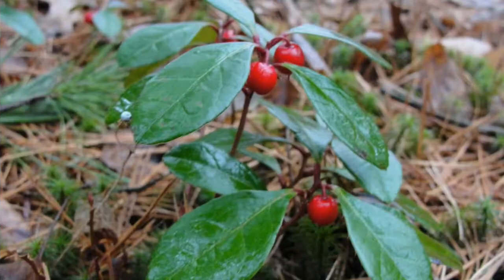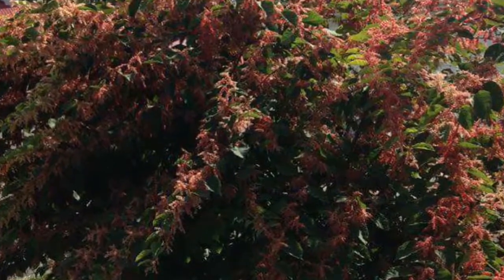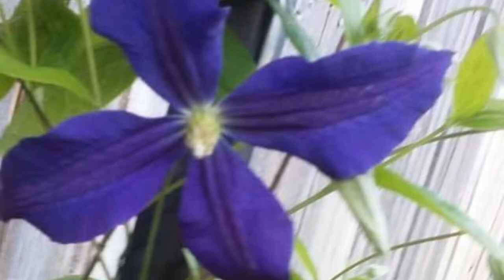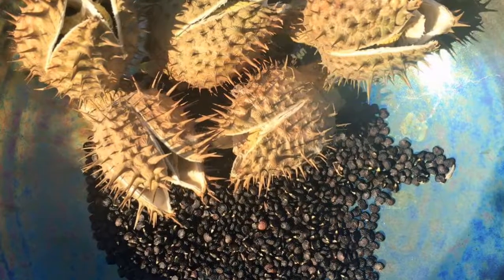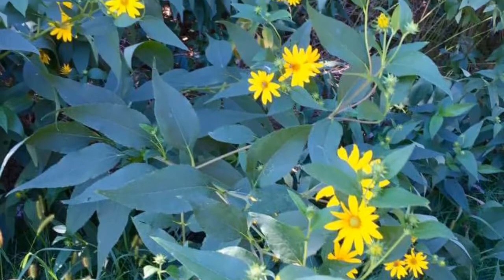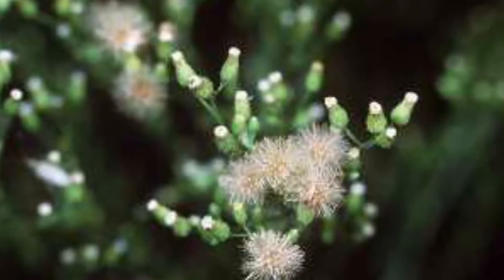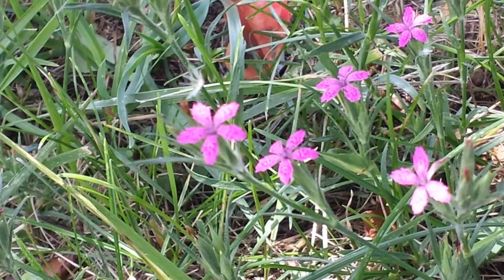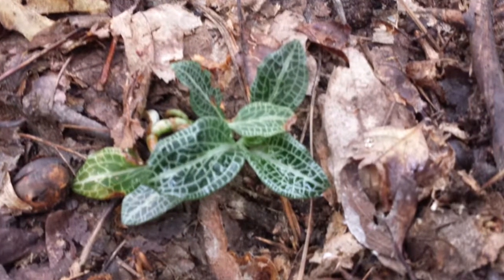SW Virginia Flowers and Plants 1 April 2017